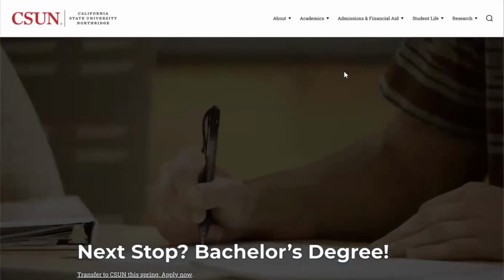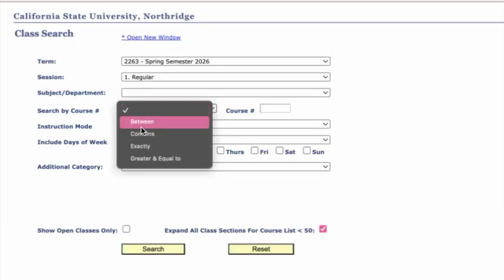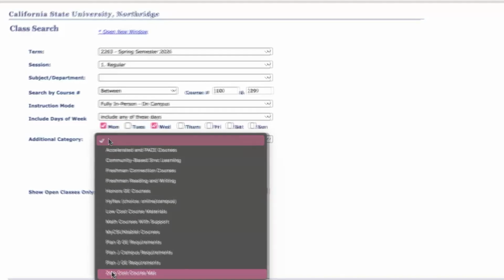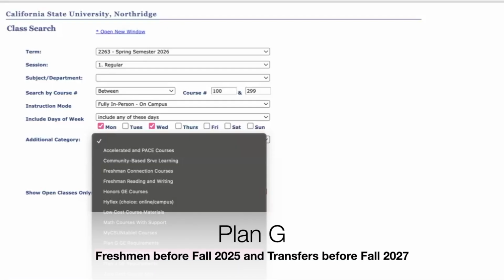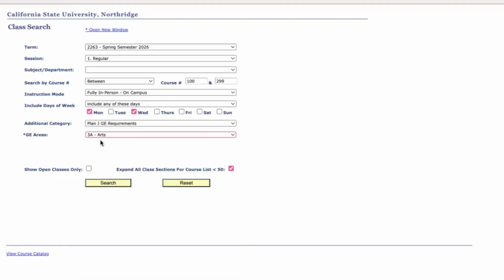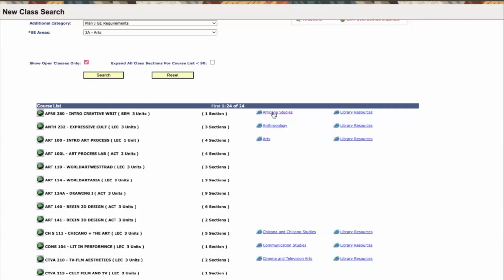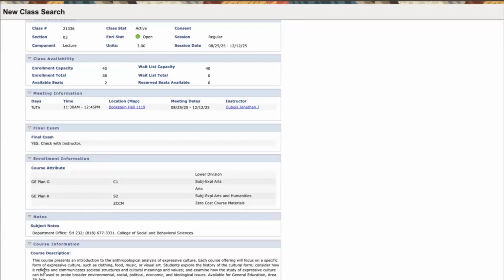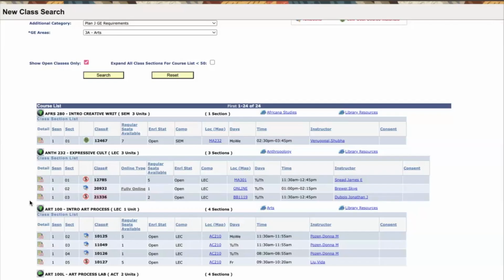Plan J GE Search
How to search for General Education Plan J classes at California State University, Northridge (CSUN)